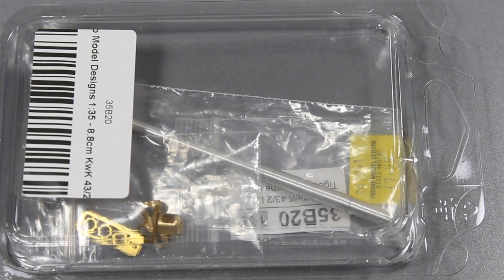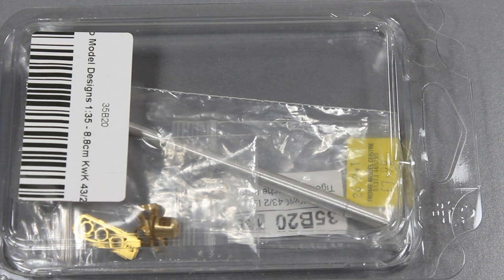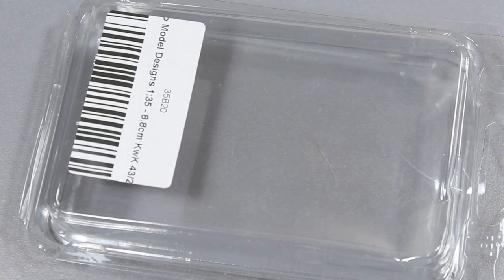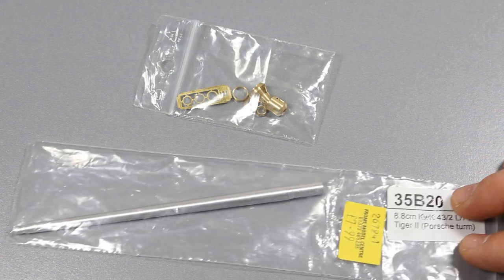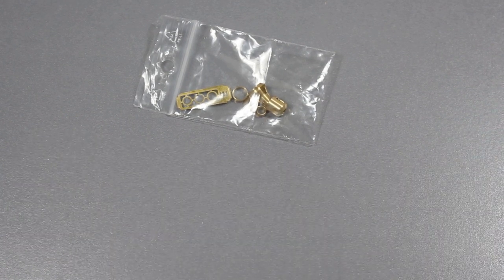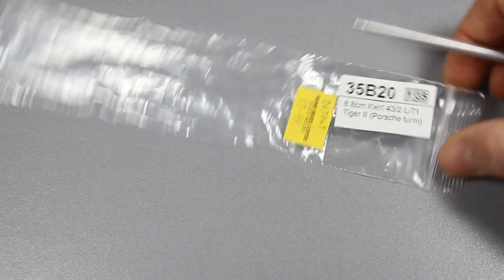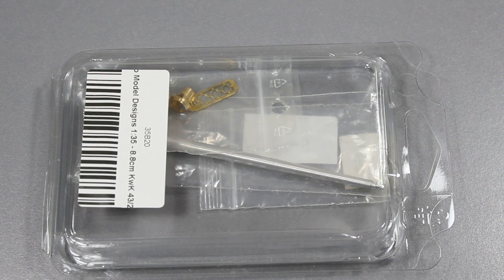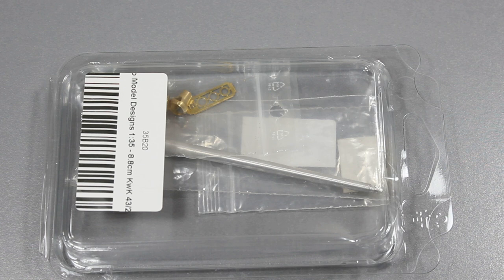studio model designs Metal Gun barrels